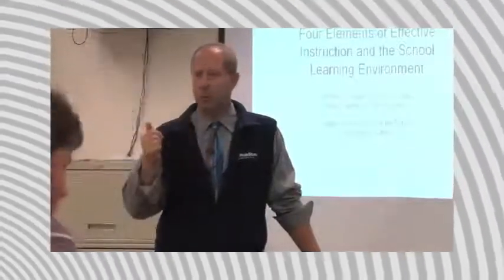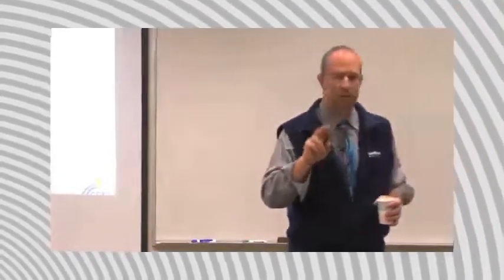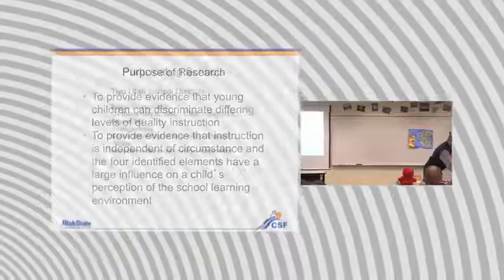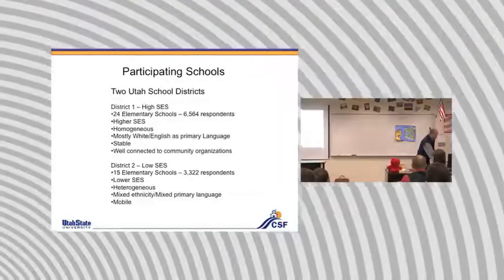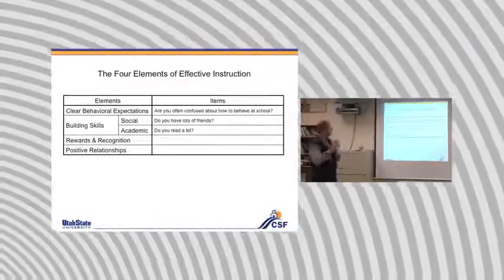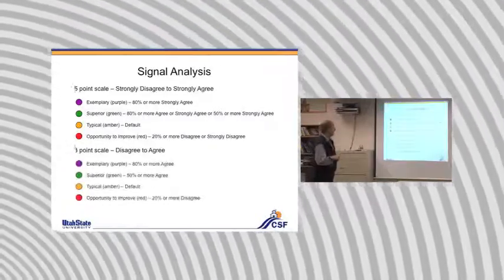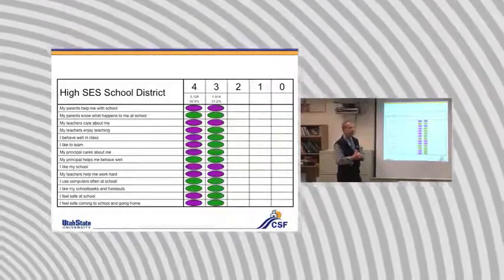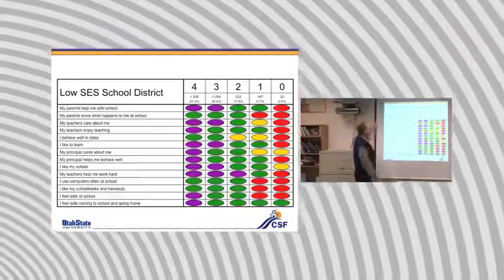Attendance Presentation part 1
Presentation on Attendance by Matthew Taylor PH.D. at Fast Forward Charter High School.